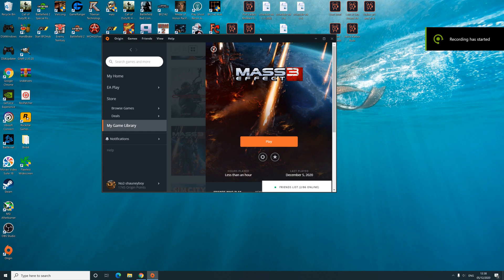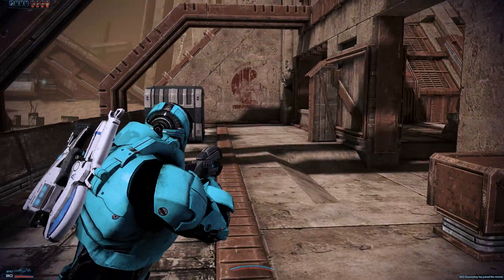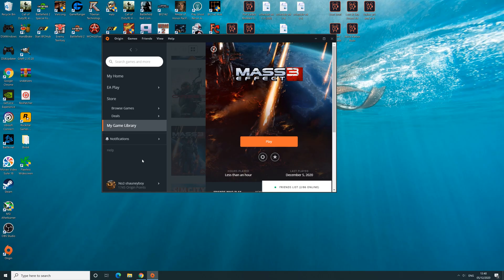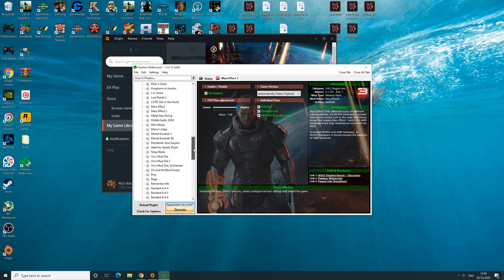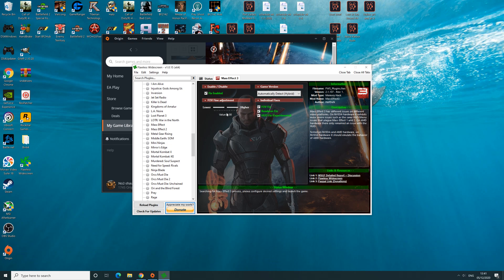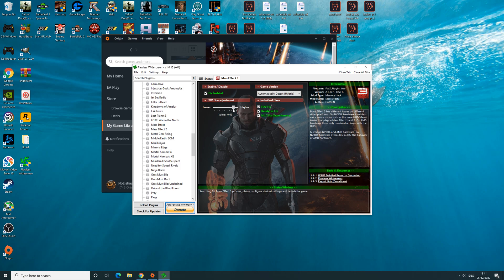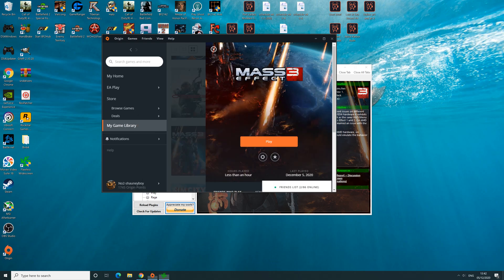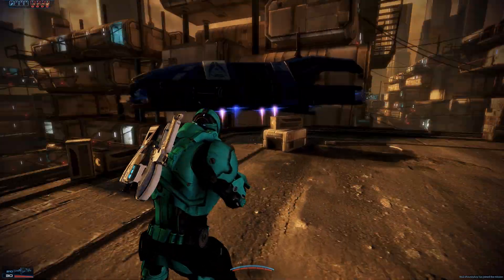How To Change The FOV In Mass Effect 3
Step 1:-
Install the game duh...

Step 3:-
Once downloaded, extract and install

Step 4:-
Once installed, open flawless widescreen and on the left side, are a list of supported games. Scroll down and select Mass Effect 3

Step 5:-
Once selected, it will load for 1 or 2 seconds, then under the 'fov adjustment' slider, adjust it to your required setting.

Step 6:-
Once this is done, you can now play, but you have to keep flawless widescreen open for it to work!